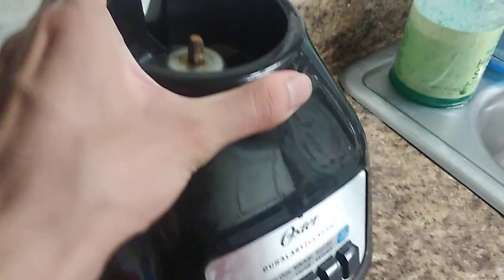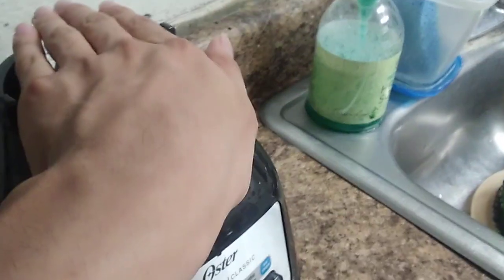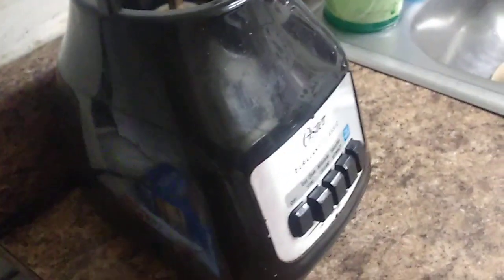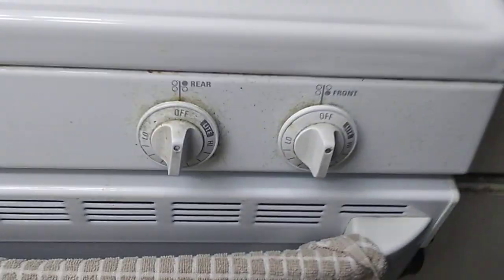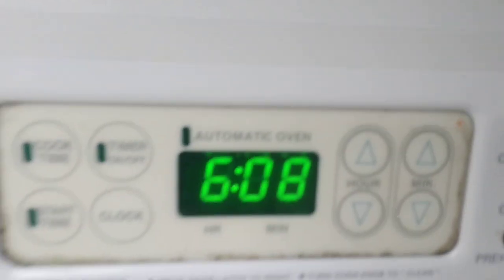4150: 4th of July 2022 Tour Part 4 | Kitchen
Moving on to the kitchen, the first thing is this blender which has been here since January 2020 and replaced an older blender from the mid- 2000s. The fridge was made in late December 1999 and yes, it stopped working, hopefully, we can get it fixed soon to prevent the food inside from going bad. This oven was replaced in Summer 2019 due to the old stove having major issues. Finally, we have the pantry filled with food and ingredients.

Filmed: Monday July 4, 2022